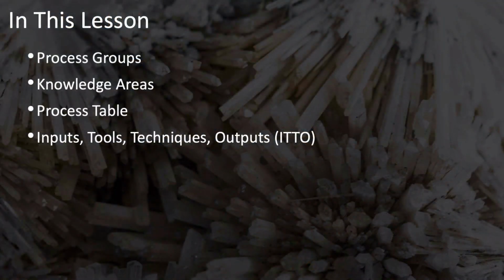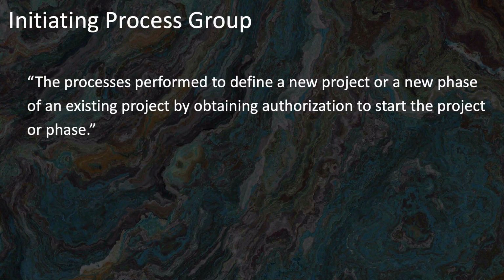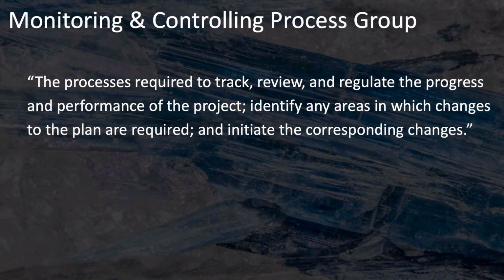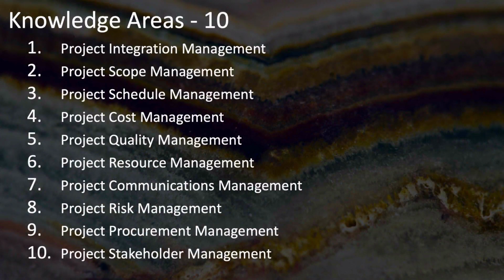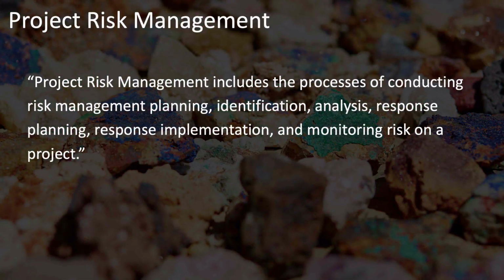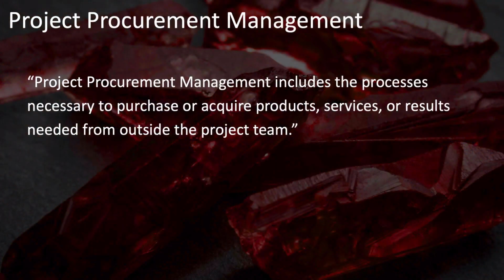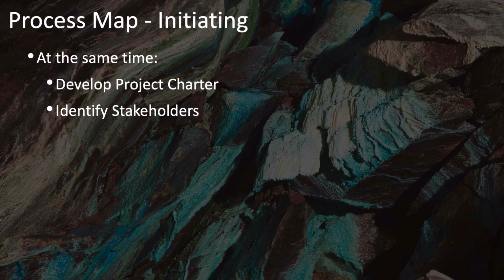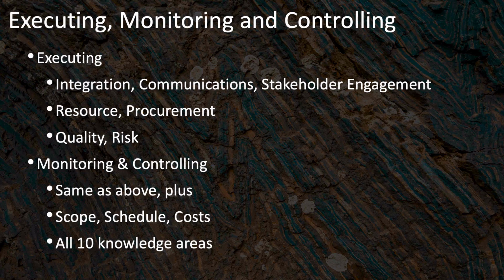PM Ready™ Process Table Intro Part 1